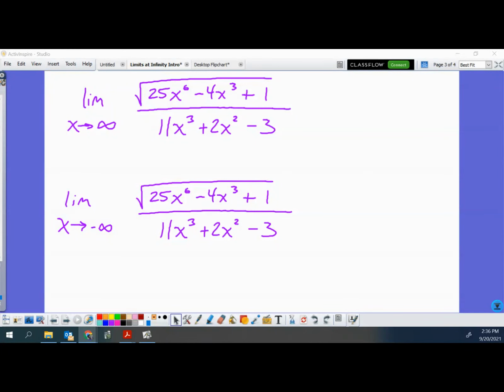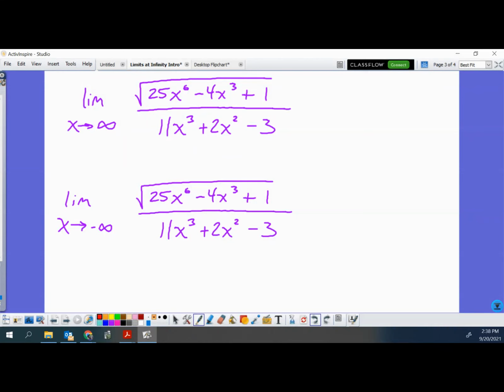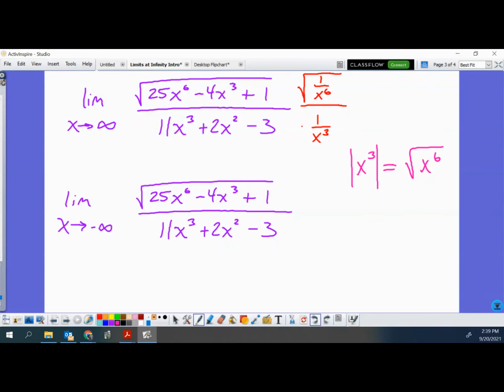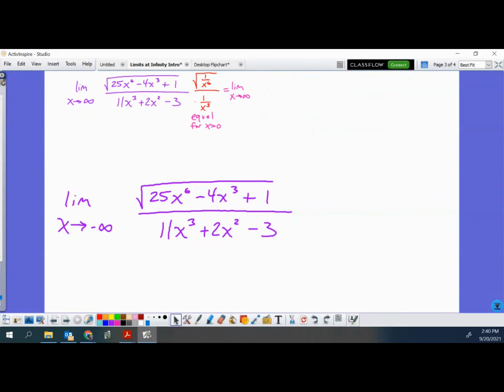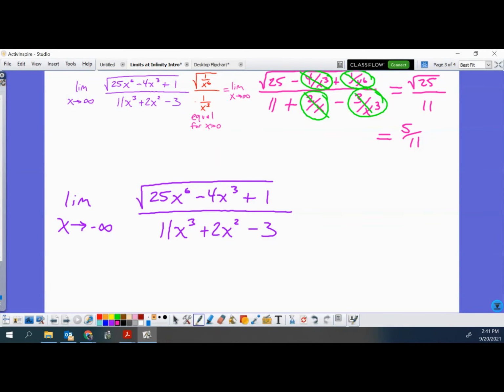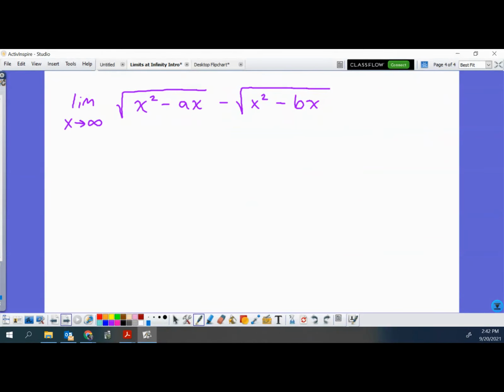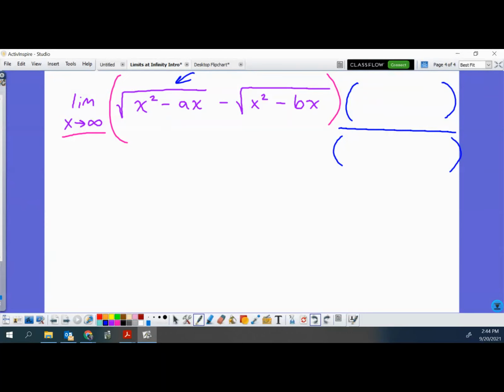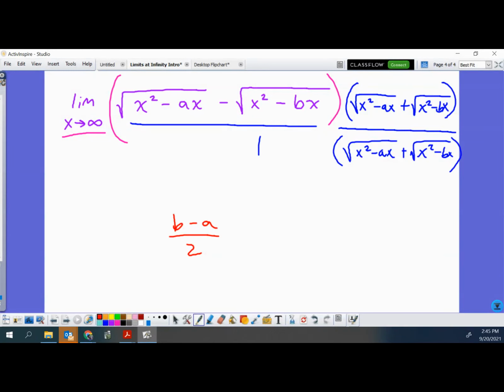Limits at Infinity Introduction - Part 3